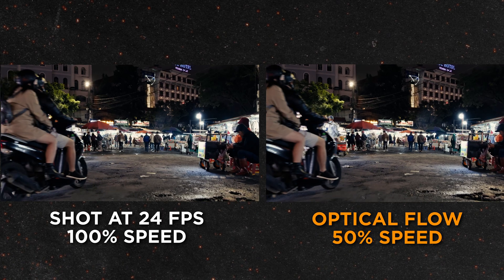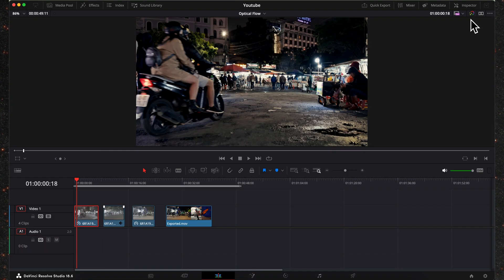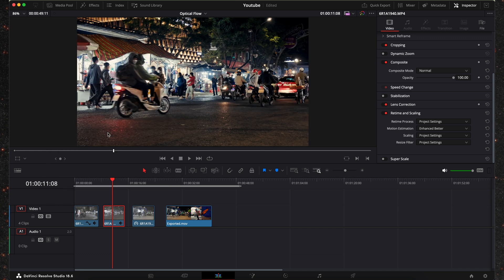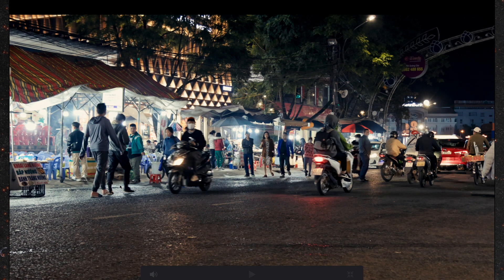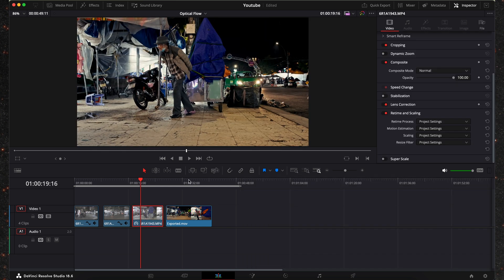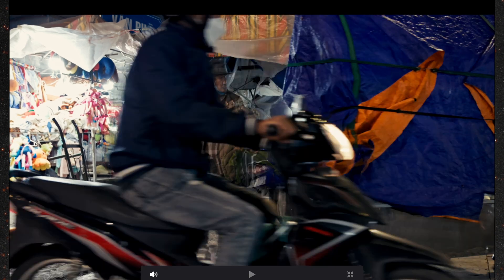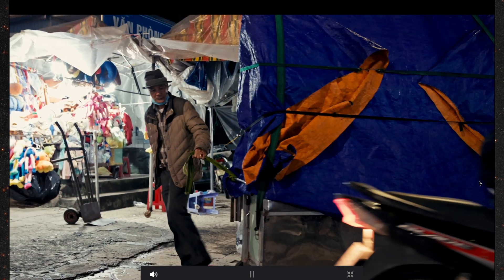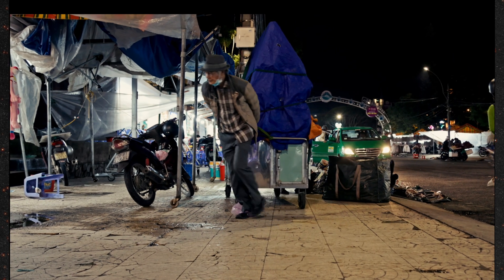Optical Flow - get slow motion in ANY clip in Davinci Resolve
In this video I share a quick tip on how to get slow motion in any clip, regardless of the frame rate it was shot in. This means you'll be able to slow down clips that were shot in 24 fps or similar lower frame rates.